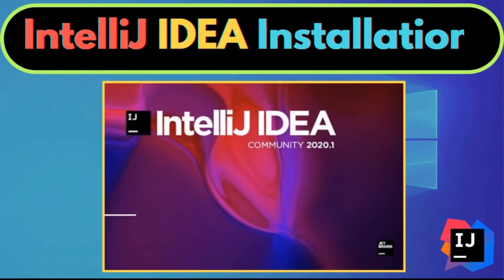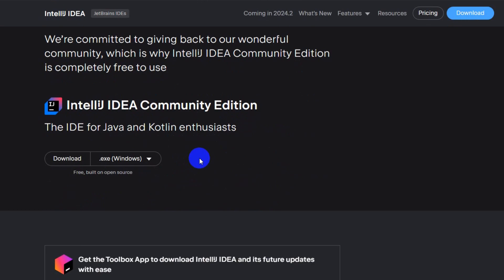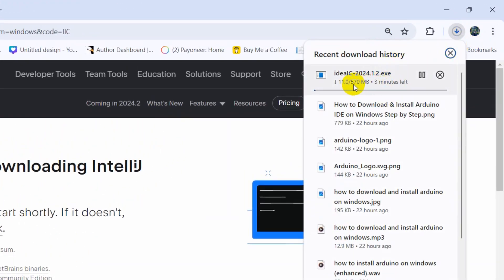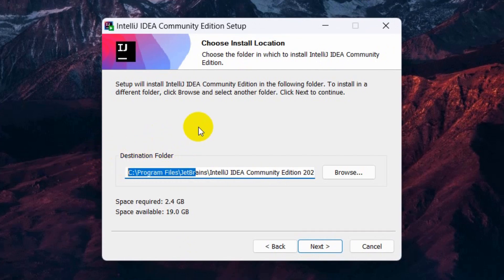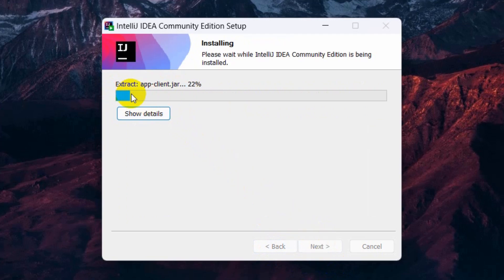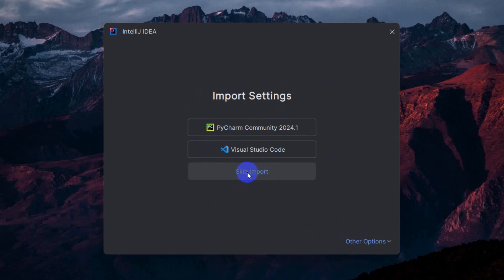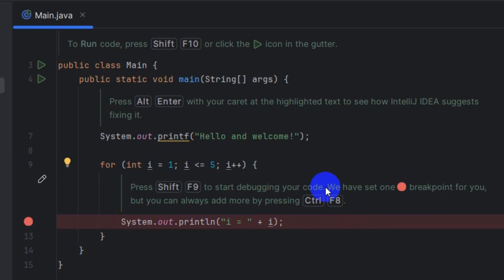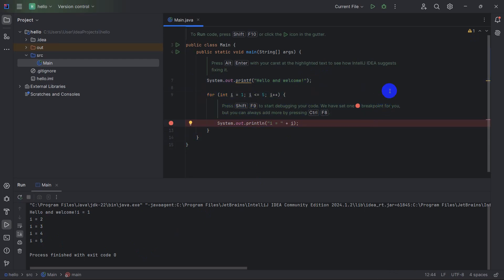How to Download & Install IntelliJ IDEA on Windows & Run Your First Program